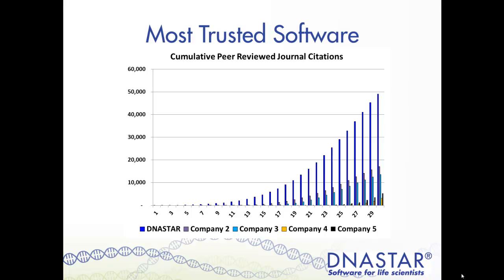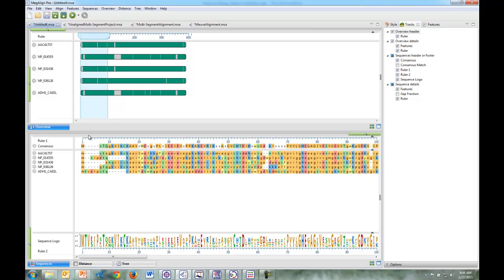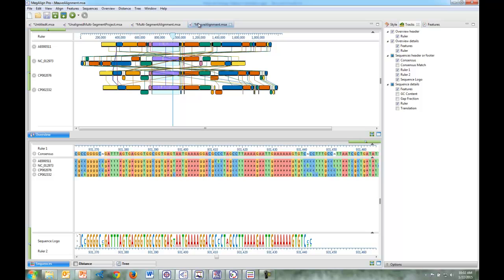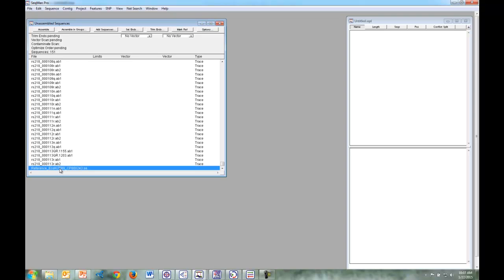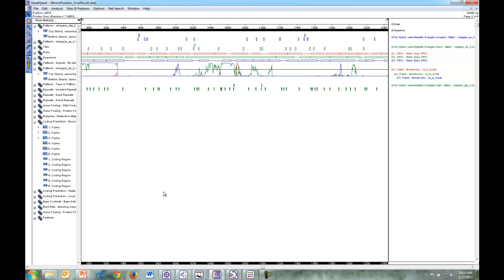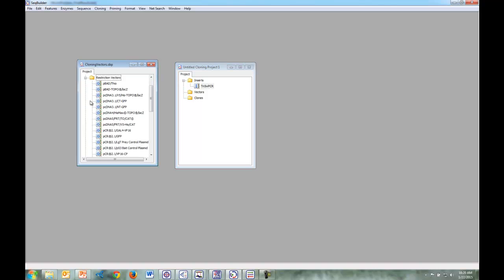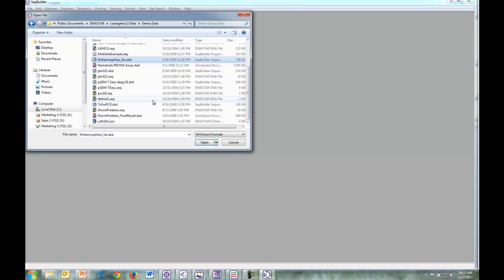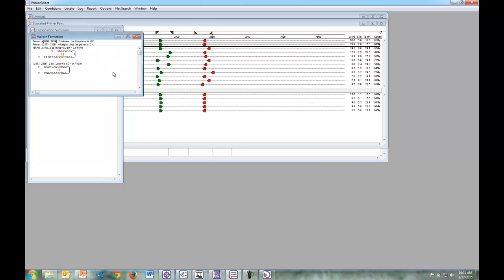DNASTAR - Molecular Biology Software Workflows in Lasergene Webinar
In this webinar, DNASTAR's Jacqueline Carville will demonstrate several molecular biology workflows including multiple sequence alignments, Sanger sequence assembly and analysis, gene discovery, virtual cloning, and primer design.